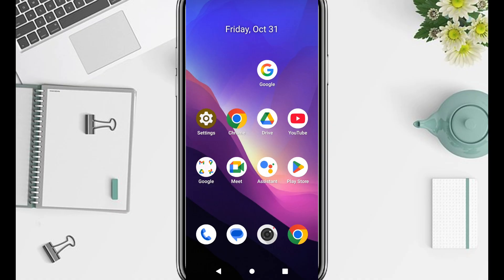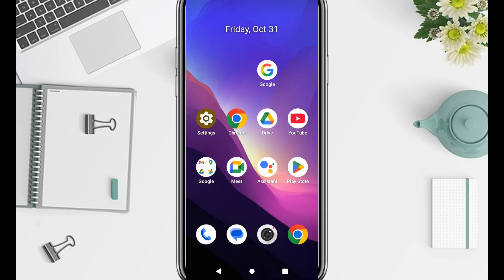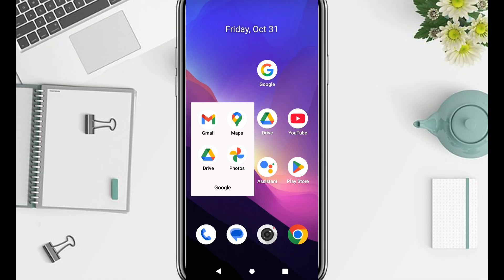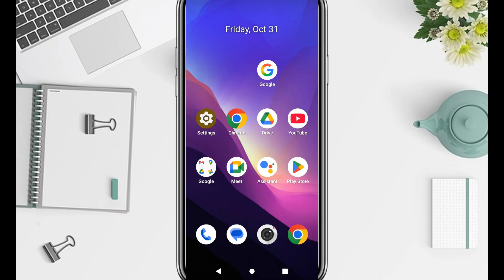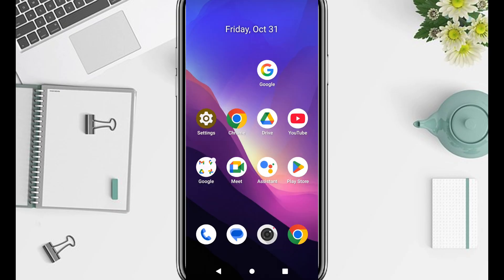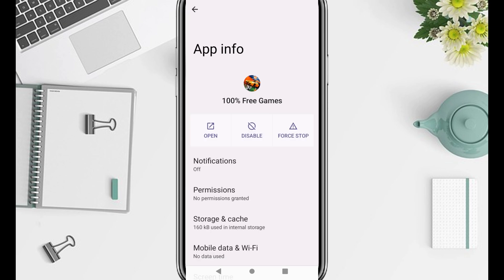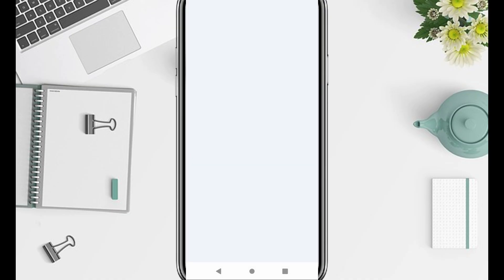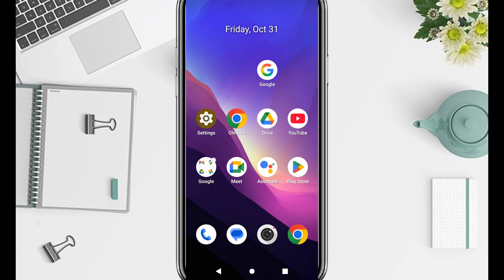Stop These Android Ads Right Now! (5 Hidden Settings)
Tired of annoying ads popping up on your Android phone? In this video, I will show you 5 hidden settings that will help you permanently disable ads on any Android device — no root, no third-party apps, and no complicated steps,
whether it’s app ads, or pop-ups on your browser, these tricks will help you enjoy a clean, ad-free Android experience once and for all. Watch till the end because the 5th method is the most effective one most people don’t know about.

✅In This Video You’ll Learn:
How to turn off personalized ads on Android
How to disable pop-up and in-app ads
How to block ads using Chrome settings
How to stop ads from showing on lock screens
How to use system settings to keep your phone ad-free